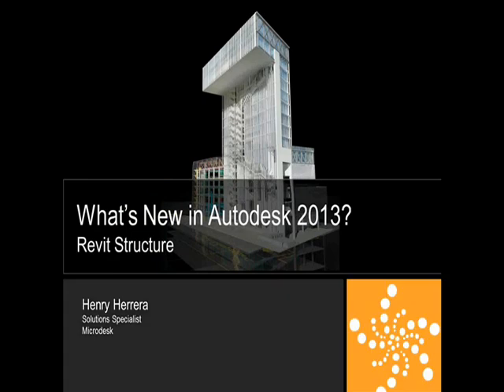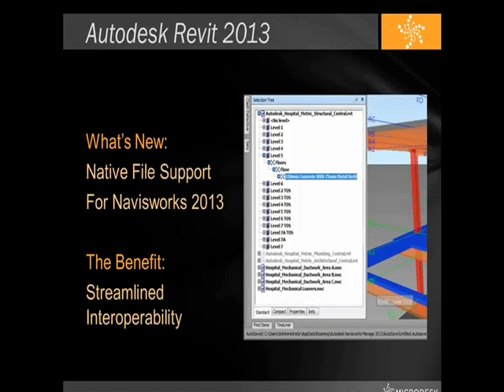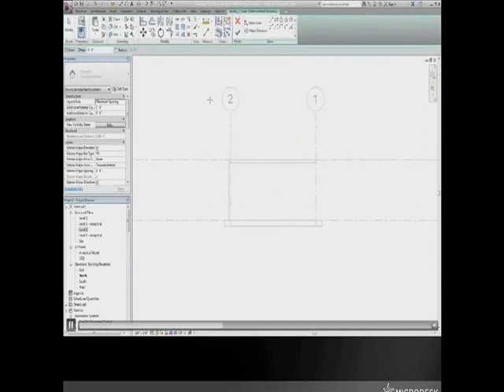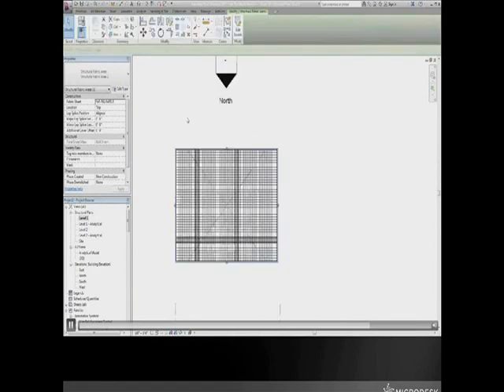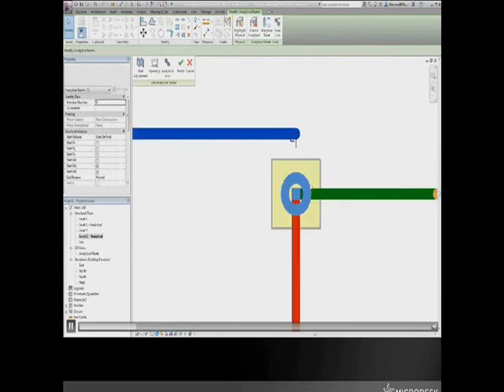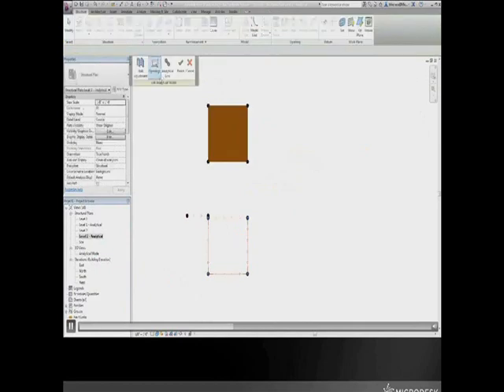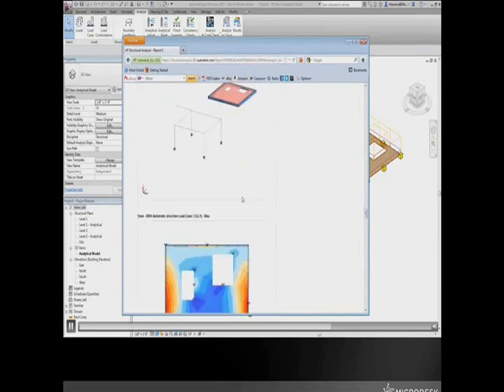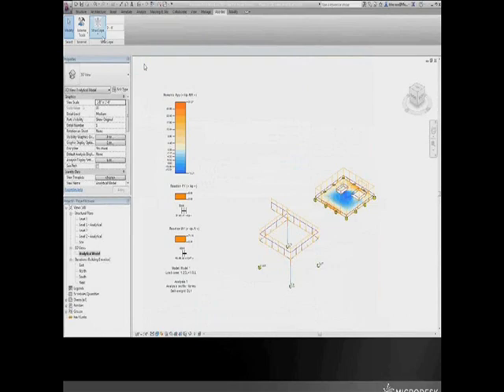Webinar: What's New in Autodesk: Revit Structure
The new Autodesk 2013 products have come a long way. Join us as we take a look at some of the compelling new features of Autodesk's latest edition of Revit Structure. Now users can enjoy new tools that significantly improve integration, collaboration, interoperability, including the Building Design Suite "one-box" feature which provides direct access to all the architecture, MEP, and structural Revit products. Also preview the benefits of integrating in the cloud with Revit and Autodesk 360.